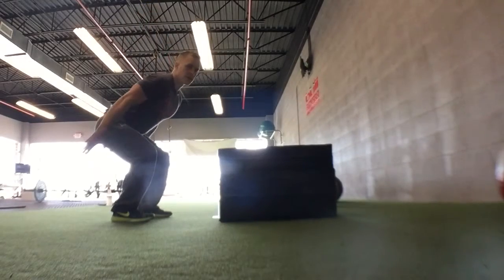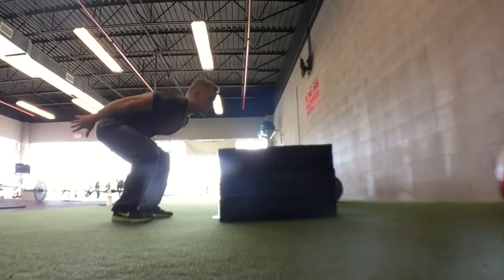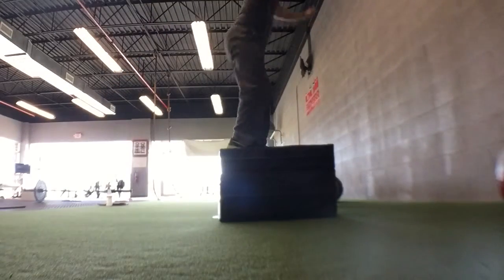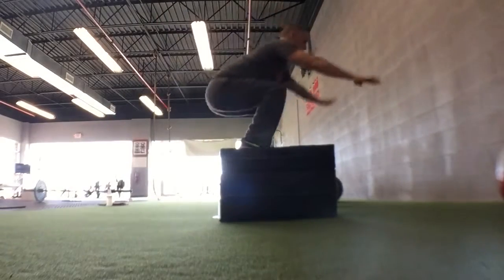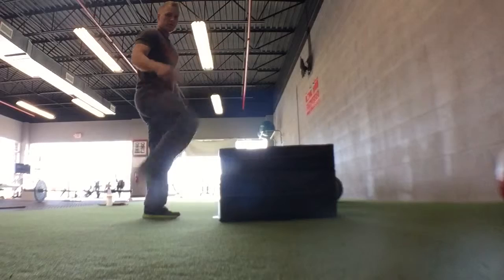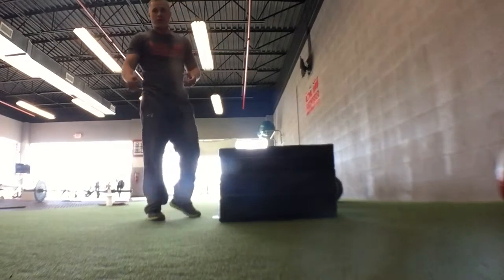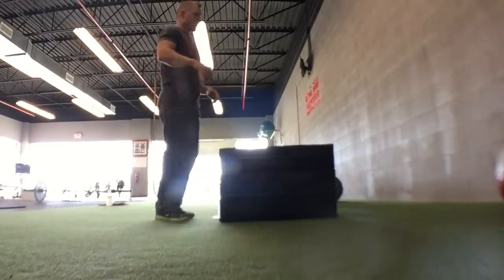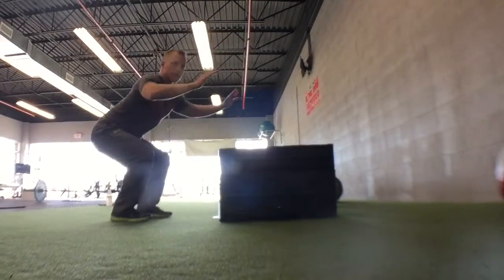BullFitness - Box Jumps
Box jumps